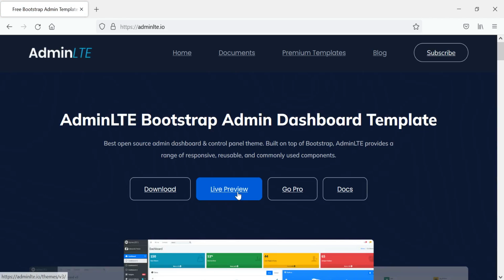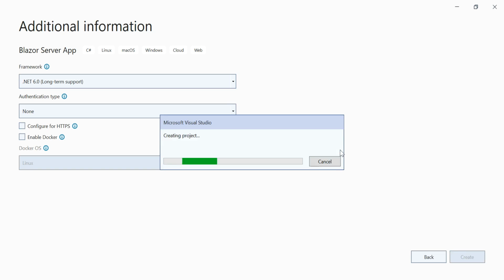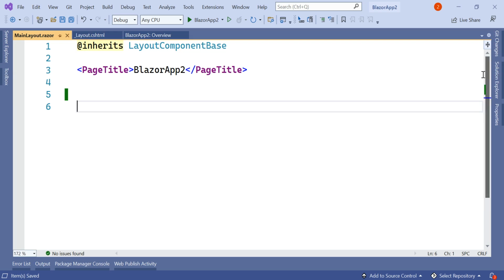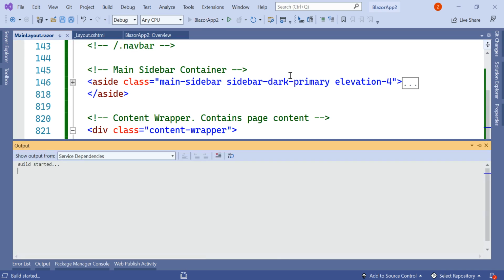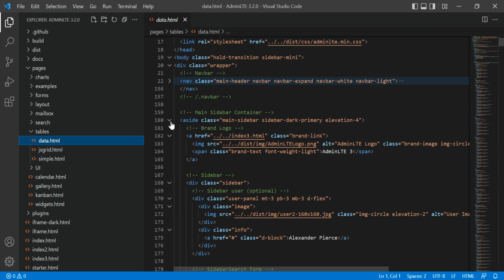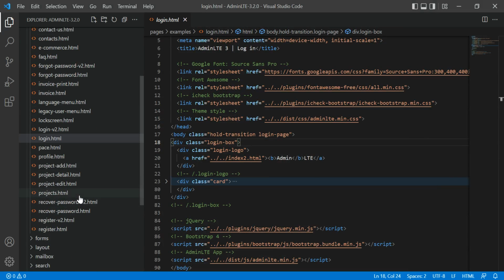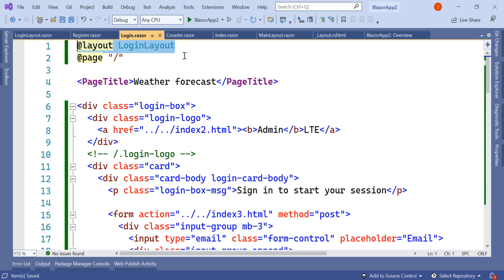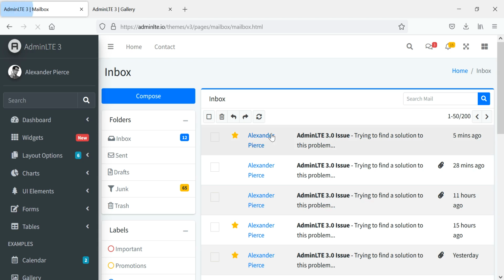Blazor Server Admin Template LTE Dashboard Theme in .Net 6 BootStrap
In this video we learn step by step to develop Admin Template using Bootstrap